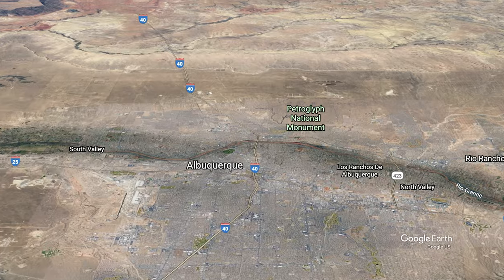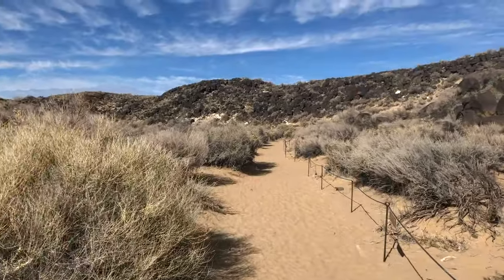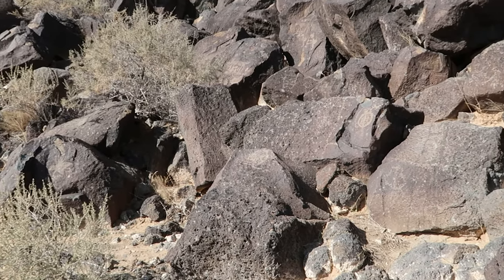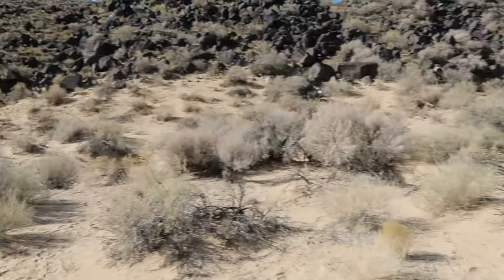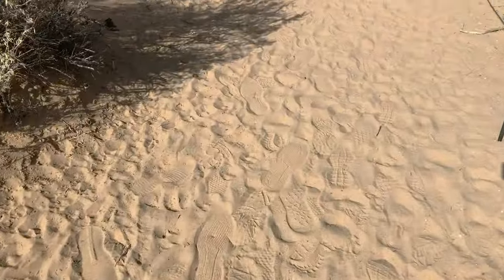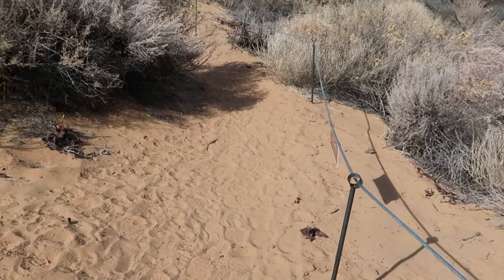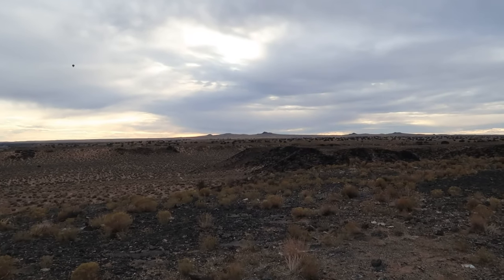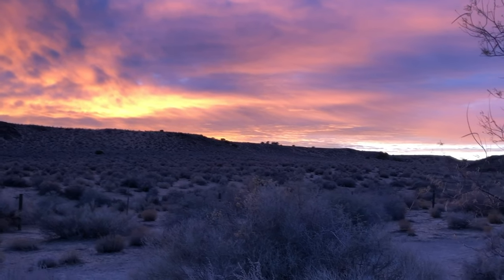Petroglyph National Monument New Mexico | Piedras Marcadas Canyon Trail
Piedras Marcadas Trail is my favorite hiking trail in the Petroglyph National Monument in Albuquerque, New Mexico. It has quick access to the petroglyphs, in a quiet neighborhood with beautiful views all around.

Piedras Marcadas is one of three hiking areas where you can view petroglyphs at the Petroglyph National Monument. This area is located 5.3 miles from the Petroglyph National Monument Visitor Center on the West side of Albuquerque, New Mexico. In my opinion, this is the best petroglyph trail in Albuquerque.

Dogs are allowed and there is no fee to hike/park here. Please note there are no restrooms at the trailhead.

If you are interested in a general overview of Petroglyph National Monument or the other petroglyph viewing areas you can check out my video

From the website "Out of respect and consideration of present day peoples, we currently do not post any images on our website or place any images in our publications that display the human form. We would encourage you not to use the images for commercial purposes."